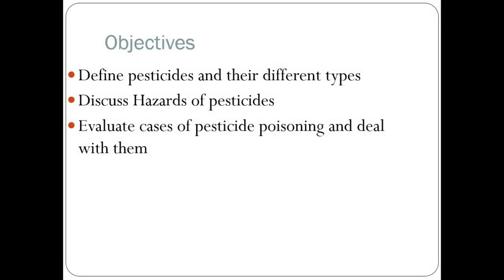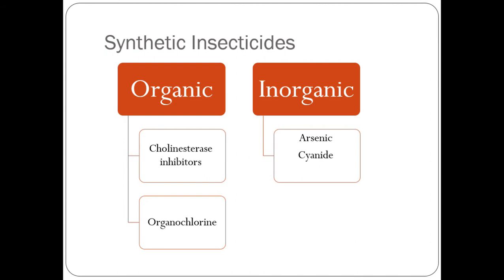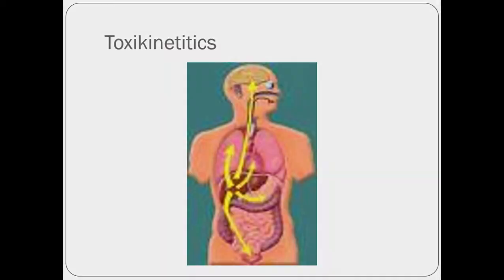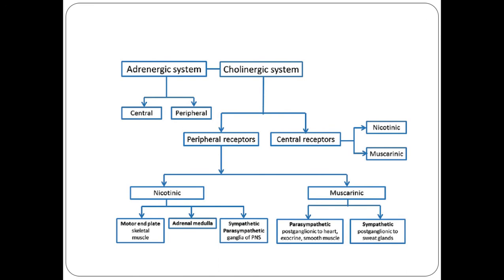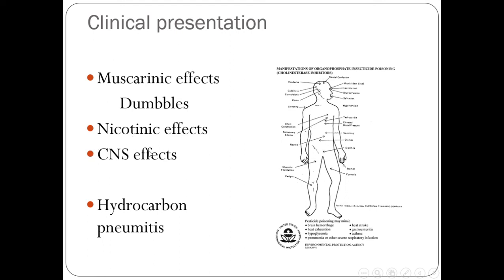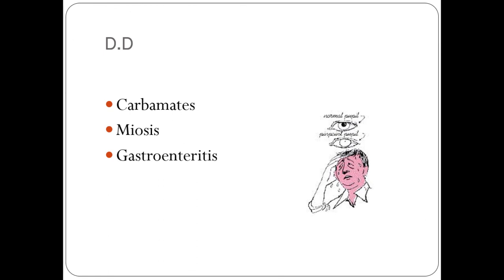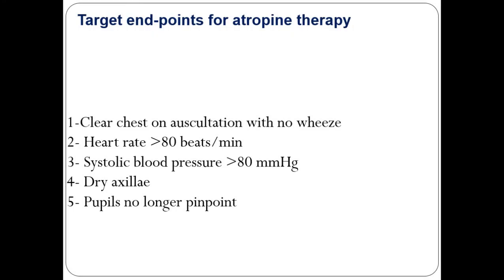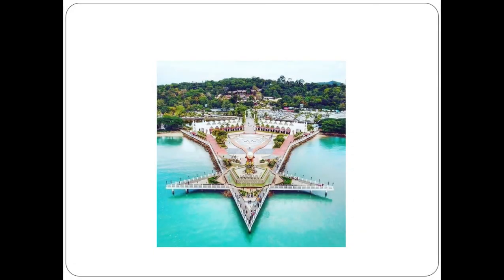Pesticides Malysia1 2020 ppt Compatibility Mode 2020 11 22 10 12 50